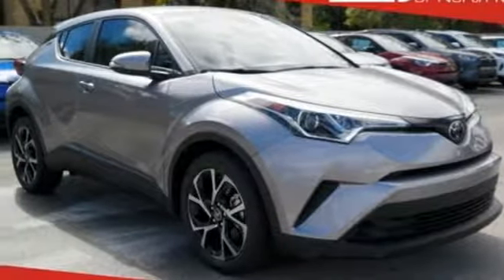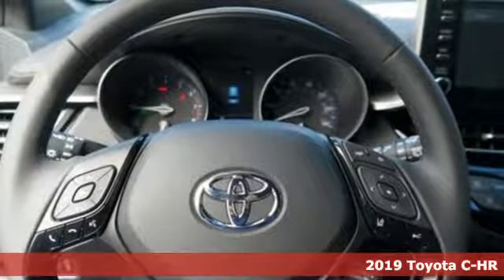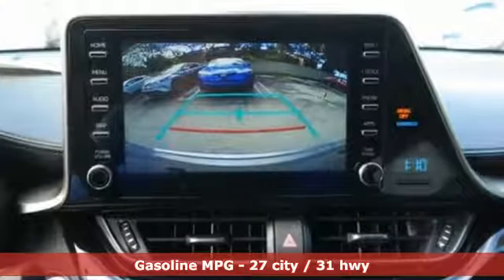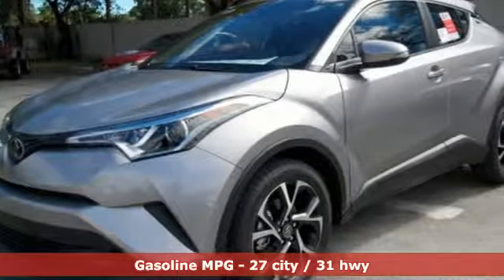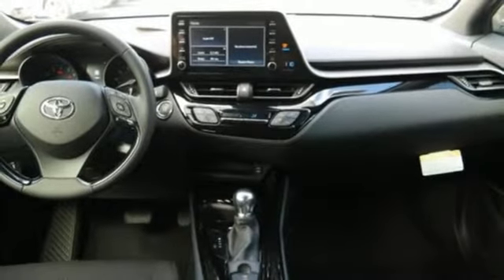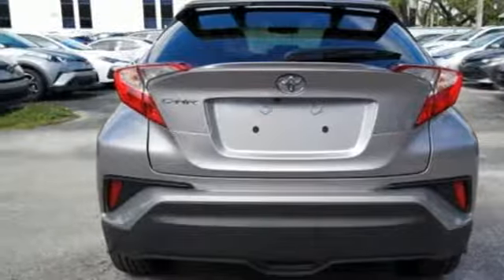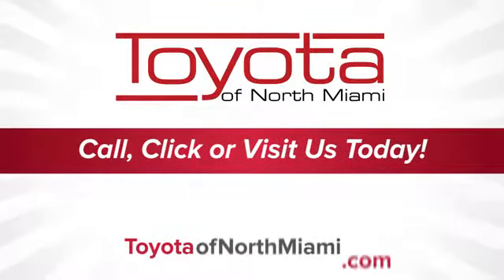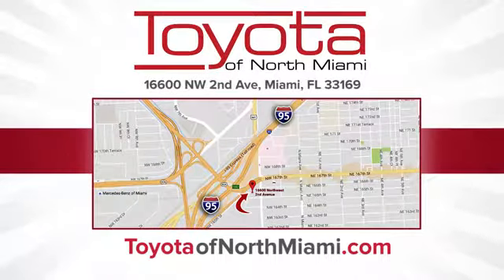2019 Toyota C-HR Miami FL Ft Lauderdale, FL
Year: 2019
Make: Toyota
Model: C-HR
Trim: XLE
Engine: 2.0L I4 DOHC 16V
Transmission: CVT
Color: Gray
Stock #: B079285
VIN: NMTKHMBX4KR079285

Address:
444 NW 165th Street